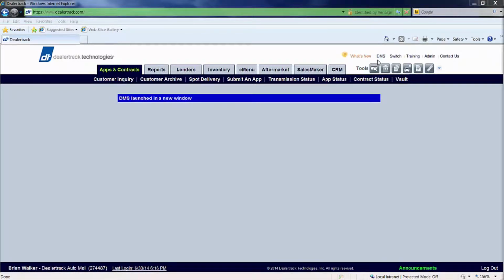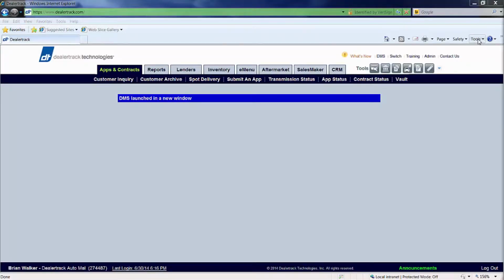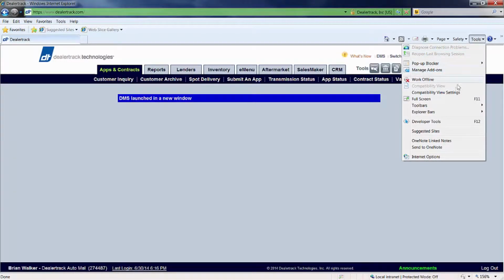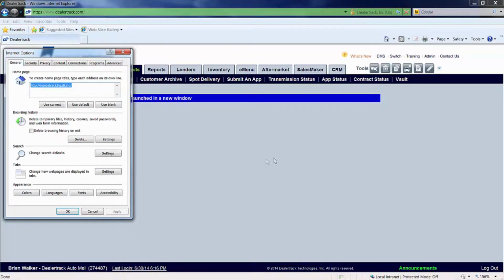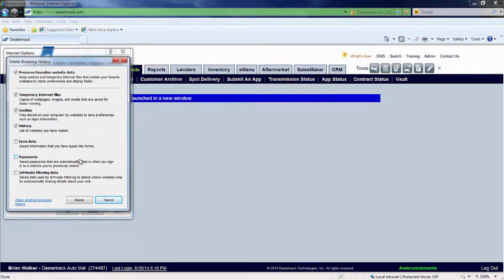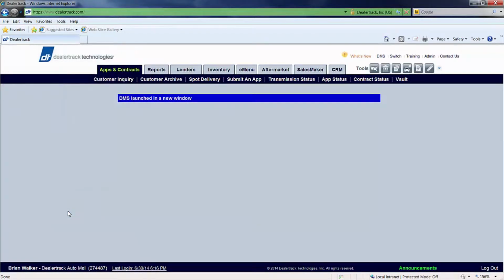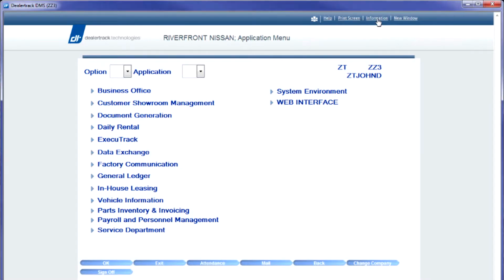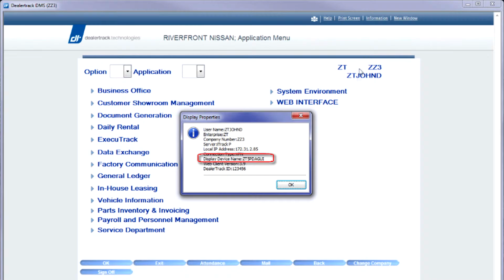Video Production Utah-Example Instructional Video